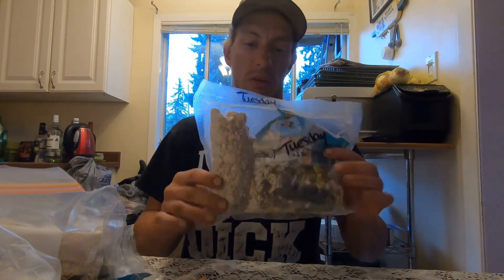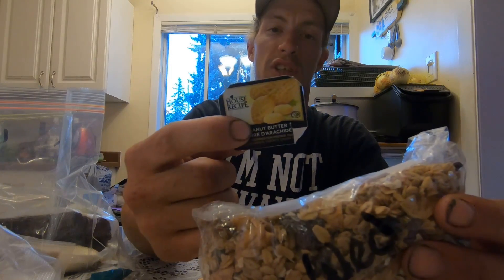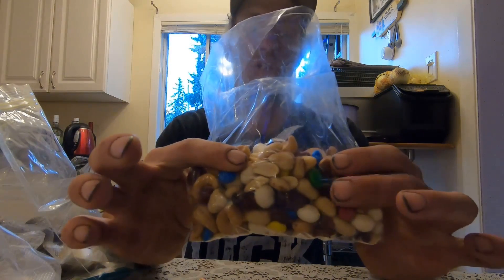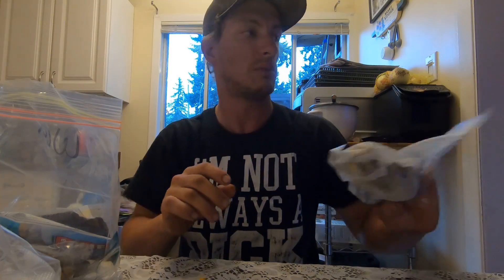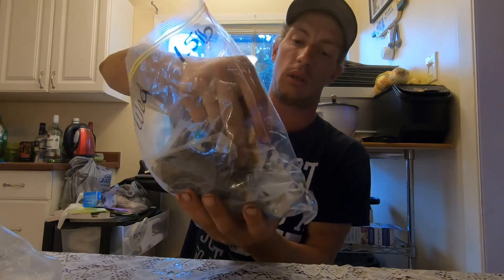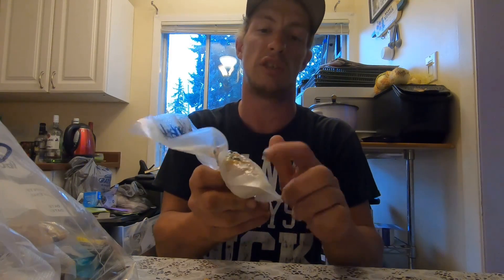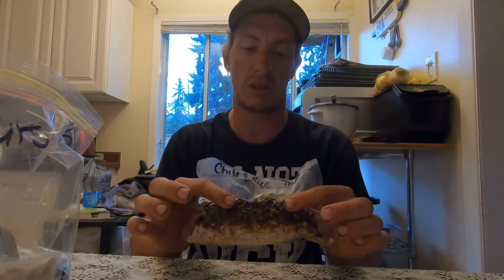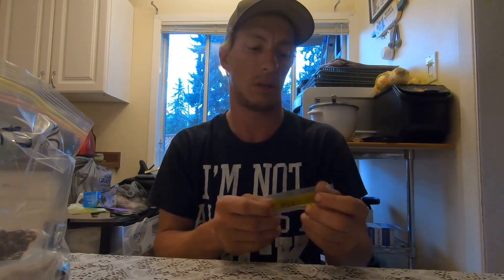Food For The NCT!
Hey guys here's my video for my food that i will be carrying on the north cost trail (NCT), if you have any questions about recipes please send me a message i would be happy to share them!